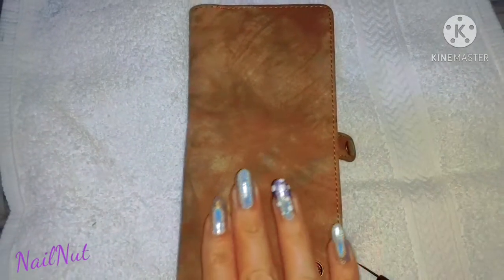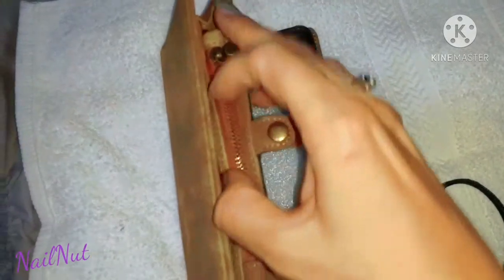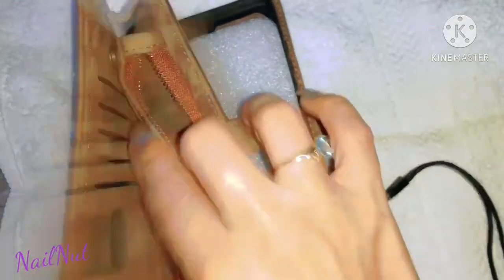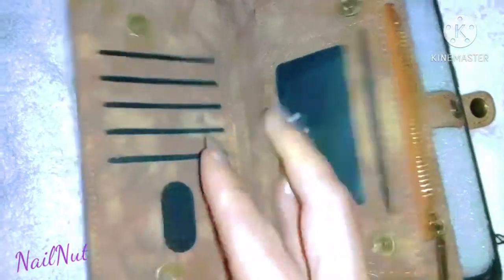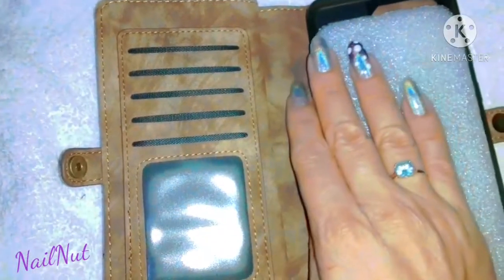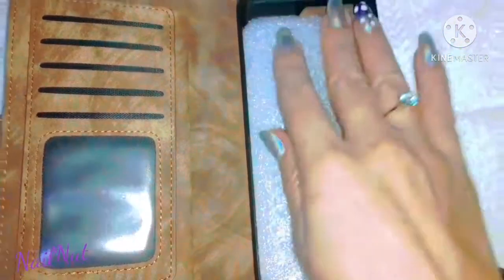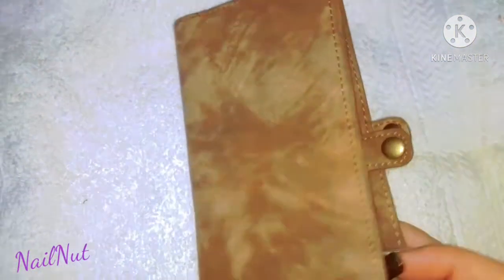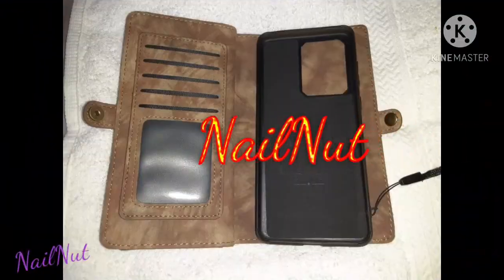THANK YOU SEES NAILS 🥰🙏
Thank you so much Sees Nails .